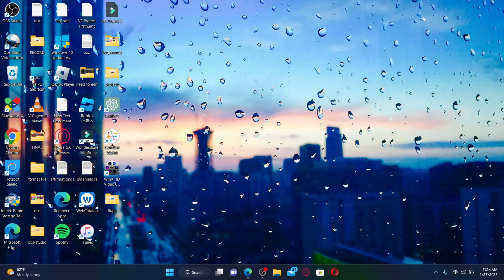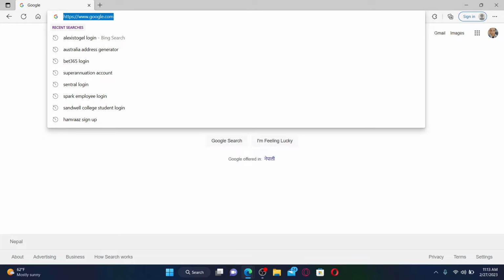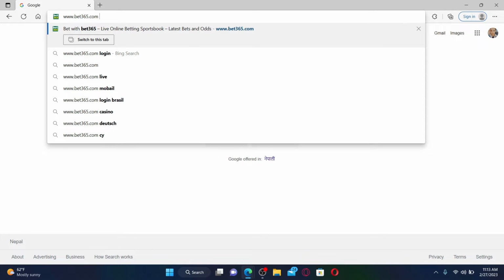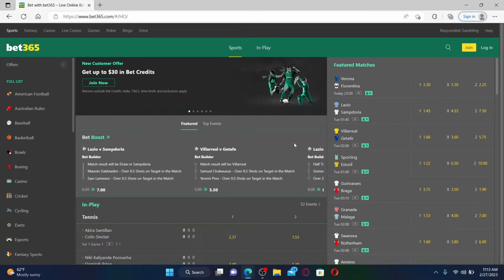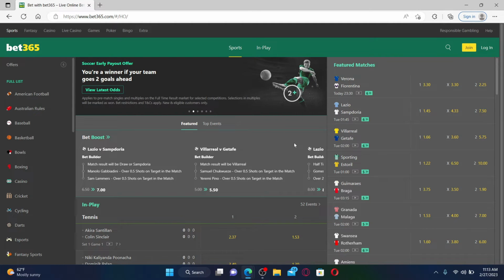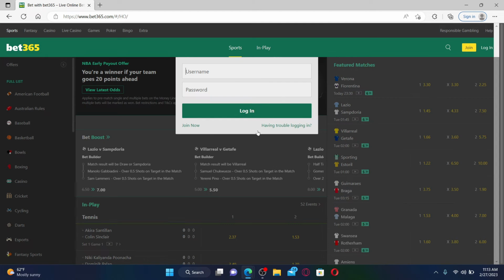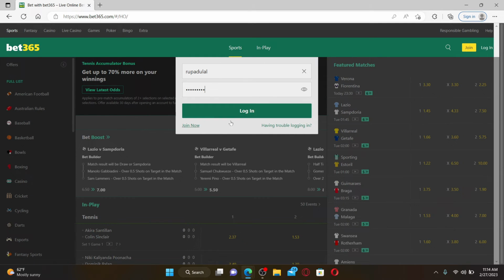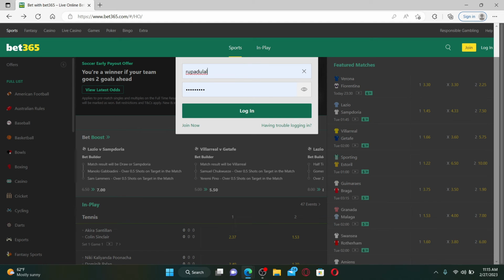Bet365 Login: How to Login Sign In Bet365 Account Online 2023?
Learn how to access your Bet365 account and start betting on your favorite sports with this easy-to-follow step-by-step guide. We'll walk you through the process of Bet365 login, including troubleshooting tips in case you encounter any issues.